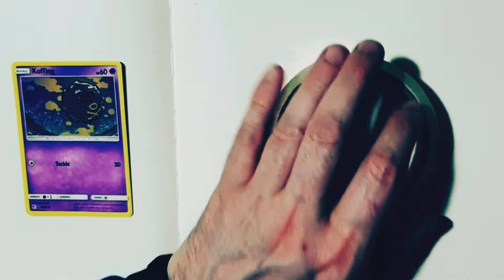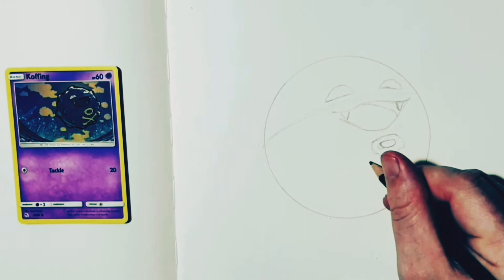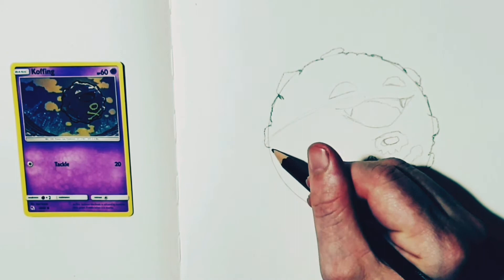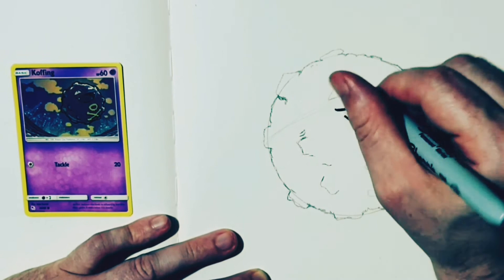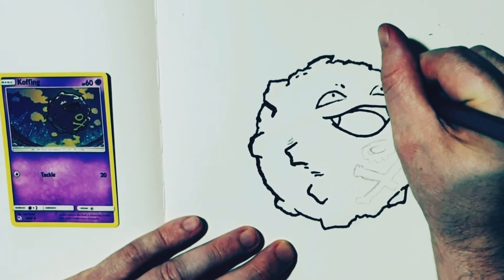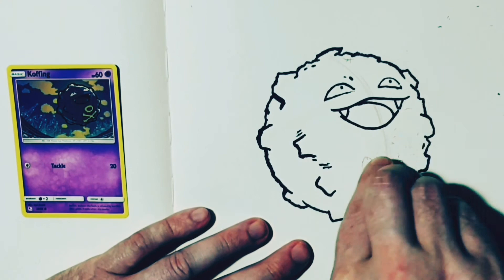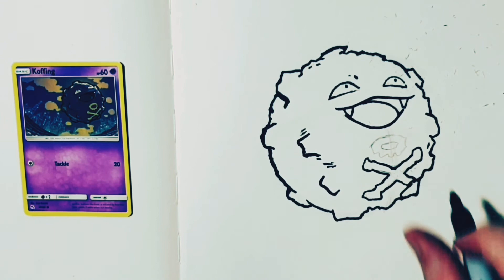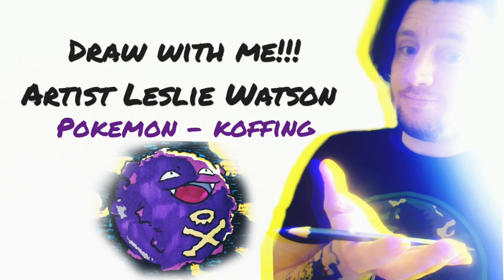DRAW WITH ME ARTIST LESLIE WATSON - POKEMON KOFFING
Draw along with me artist Leslie Watson as we draw Koffing from pokemon!